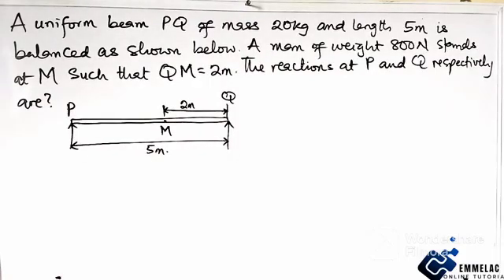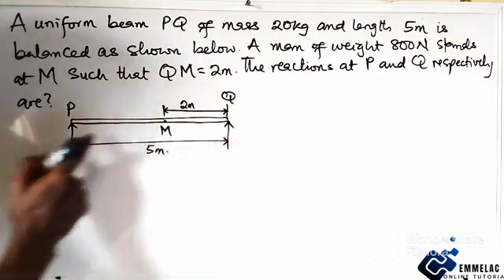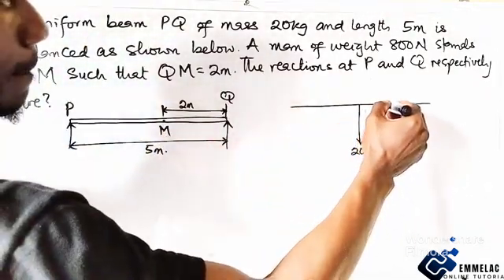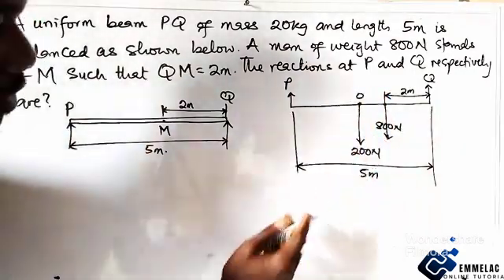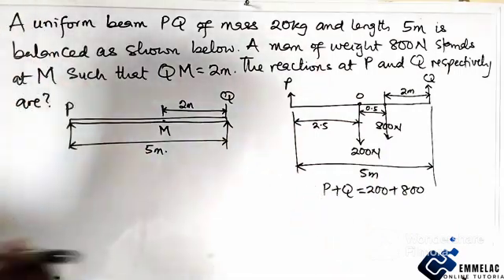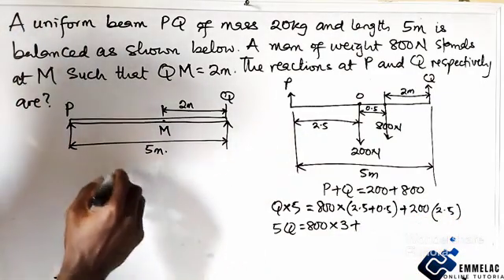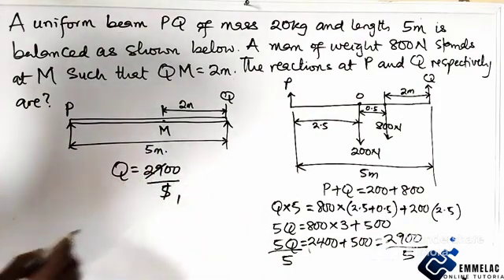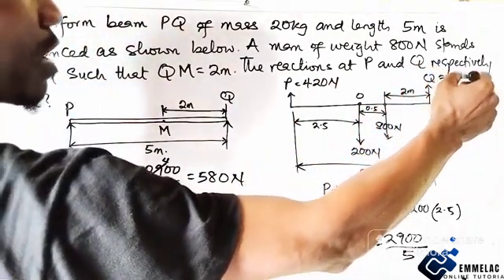Solved Question 4 on Equilibrium of Forces in Physics. JAMB and WAEC Tutorial